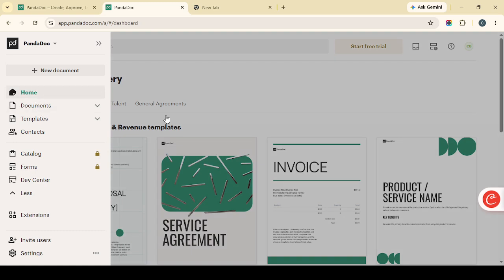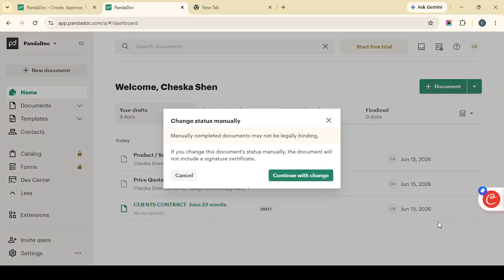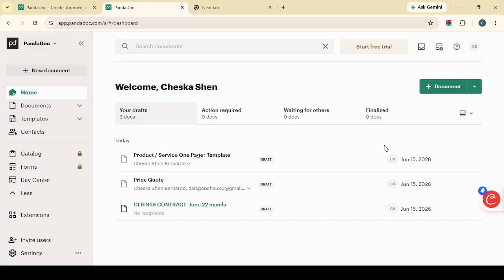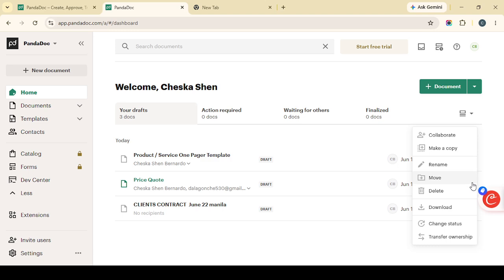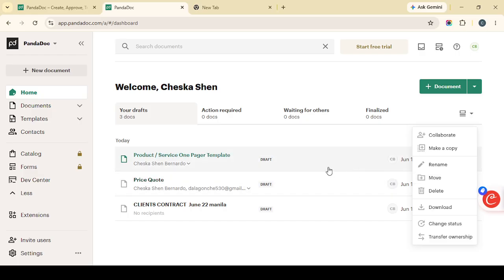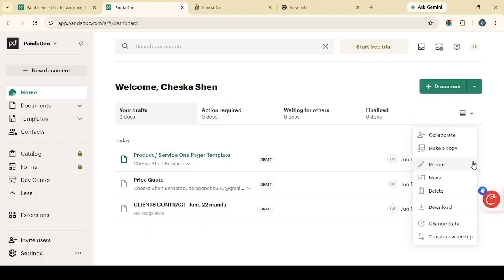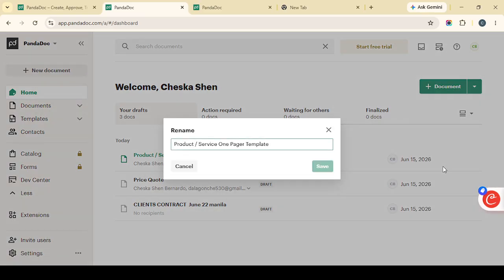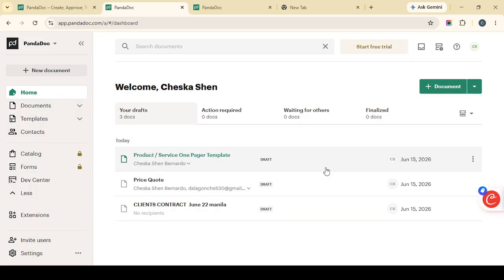PandaDoc How to Use the Audit Trail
Ensure complete transparency and legal security for your business contracts! In this tutorial, I’ll show you how to leverage the Audit Trail feature in PandaDoc. This powerful tool provides a comprehensive, timestamped record of every action taken on your documents—from when they were opened and viewed to exactly when and where they were signed. I’ll walk you through how to access this trail for any finished document, how to interpret the tracking data for verification, and why this is essential for protecting your catering business and professional services. Whether you’re dealing with high-value catering agreements or important client NDAs, having this proof of action gives you total peace of mind. Watch now to master your document security and accountability!